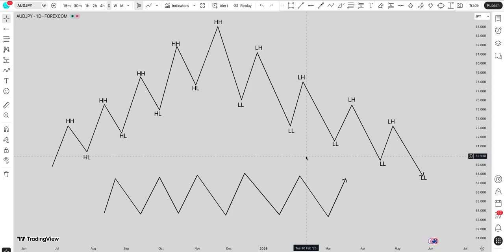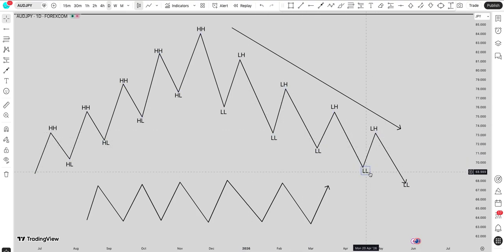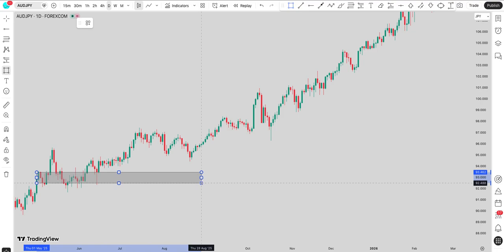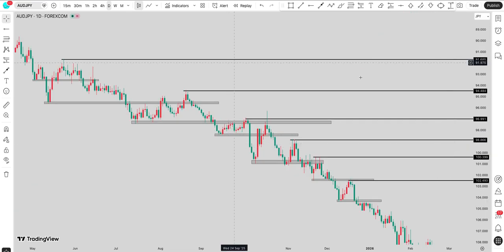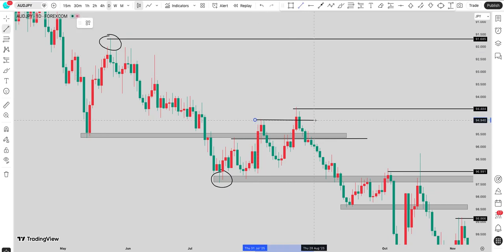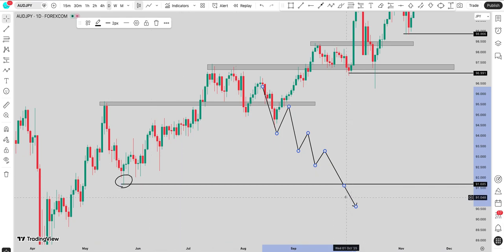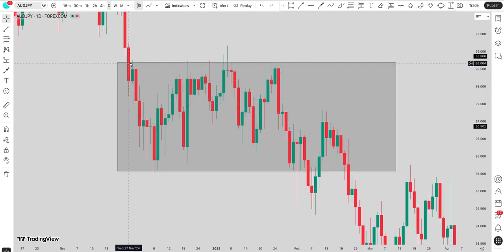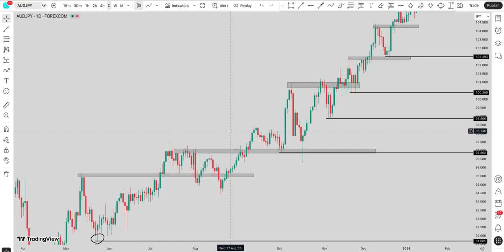How to identify market structure in forex (beginners guild)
In this video, you'll learn how to identify market structure, understand trend direction, and improve your chart reading skills using simple price action concepts.

Whether you're a beginner or an experienced trader, mastering market structure can help you make better trading decisions and avoid low-quality setups.

📲 Join my FREE Telegram Channel for market insights, trade ideas, and educational content